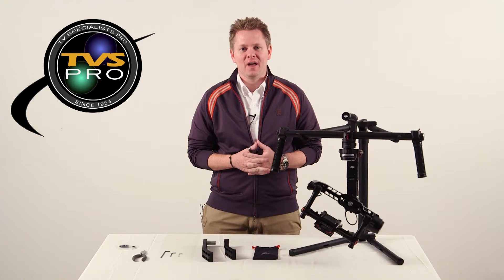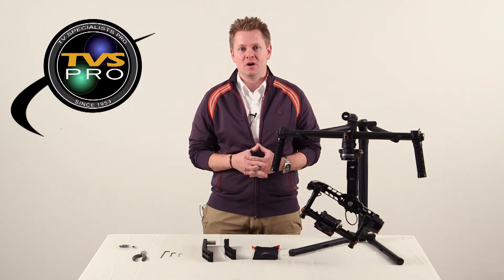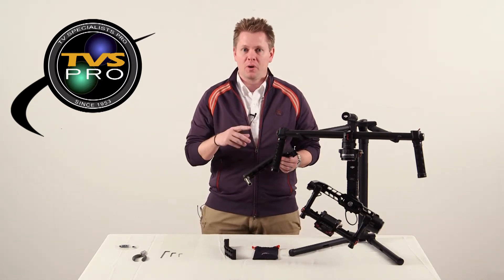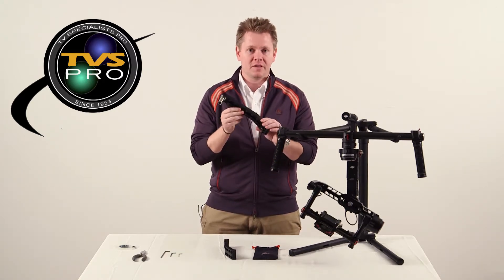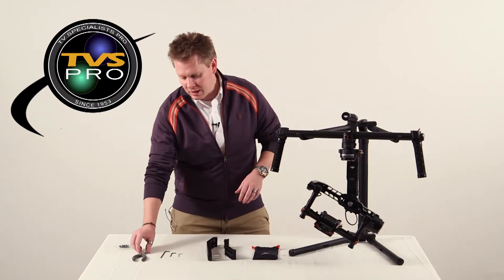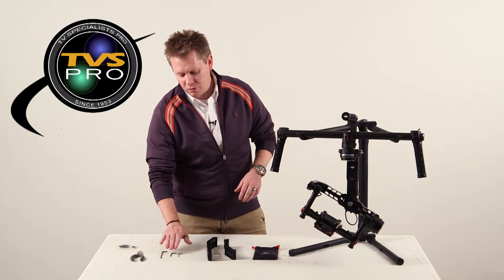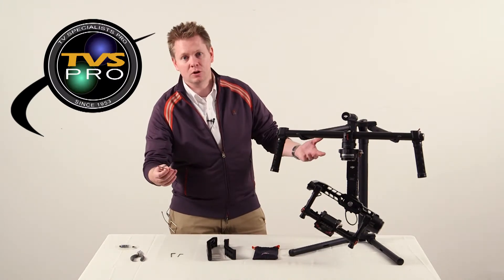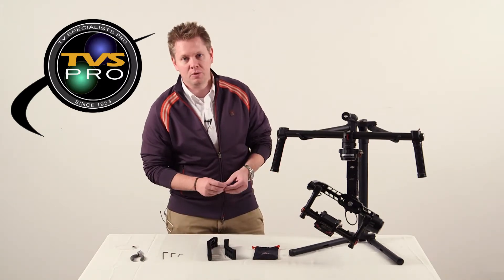DJI Ronin installing extended arms by TVS Pro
If you are using the DJI Ronin with a long-bodied camera such as the Sony PMW-FS700, or maybe the Sony NEX-EA50, or perhaps the new PXW-FS7 also from Sony, then you may have discovered it's difficult to properly balance the camera. Or even worse, you can't even operate the Ronin with the particular camera because it simply doesn't fit. If that's the case, then you need these extended arms from DJI. They come in two sizes that are either 50mm or 80mm longer than the standard arms the Ronin comes with. The 50mm are $345, and the 80mm are $375 available If you have any comments, tips, or questions please feel free to comment on this video and we'll get to it as soon as possible, or feel free to email me at .